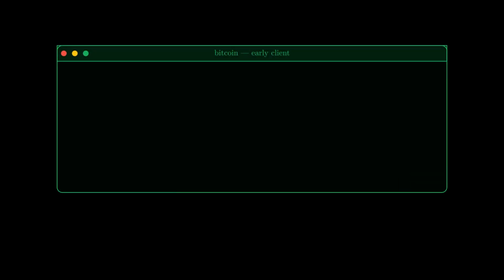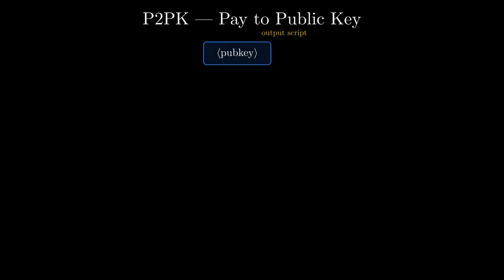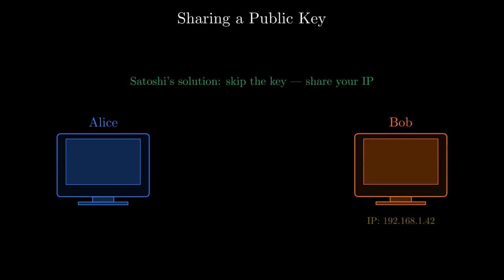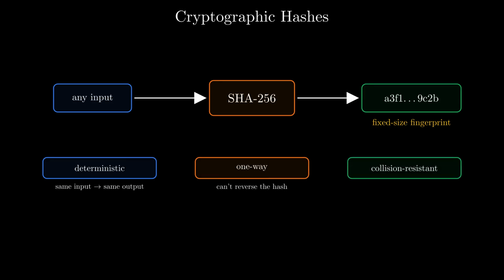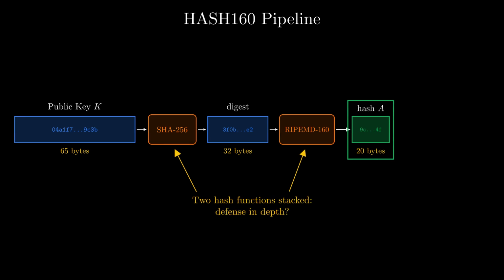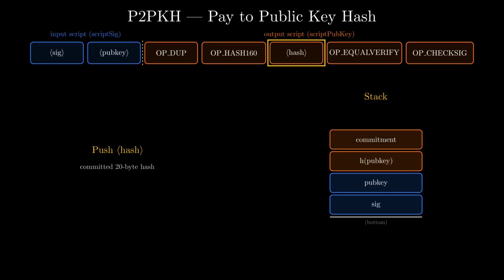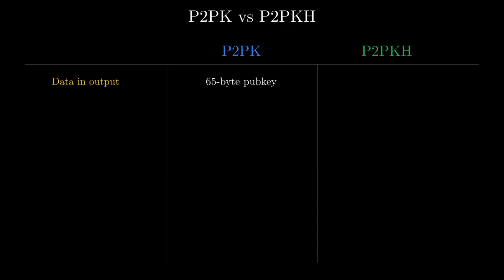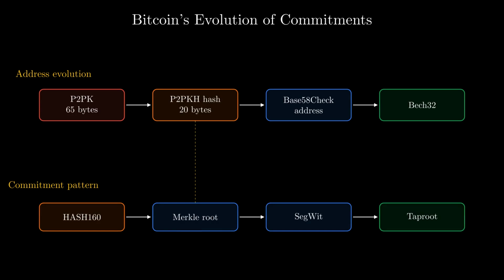Mastering Bitcoin — 4.2: P2PK to P2PKH: Hashing the Public Key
Early Bitcoin let you send coins to an IP address — your node would dial the recipient, fetch a fresh public key, and build the transaction on the spot. This video traces why that design failed and how a simple cryptographic commitment replaced it, giving rise to the Bitcoin address format that dominated for over a decade.

We walk through the script stack evaluation of both payment types step by step, showing exactly what each opcode does and why every piece of P2PKH earns its place.

Key concepts covered:
- Bitcoin's script model: locking (output) and unlocking (input) scripts evaluated on a LIFO stack
- P2PK (Pay to Public Key): structure, stack execution, and OP_CHECKSIG
- Why IP-based payments required the receiver to be online, reachable, and free of NAT/firewall issues
- Cryptographic hashes as commitments: deterministic, one-way, collision-resistant
- HASH160: SHA-256 followed by RIPEMD-160, compressing a 65-byte key to a 20-byte hash
- P2PKH (Pay to Public Key Hash): full script breakdown with OP_DUP, OP_HASH160, OP_EQUALVERIFY, OP_CHECKSIG
- Why OP_DUP is necessary: both the hash check and the signature check consume the public key
- Side-by-side comparison of P2PK and P2PKH on size, availability, and privacy
- The recurring commitment pattern in Bitcoin: HASH160, Merkle roots, SegWit, Taproot